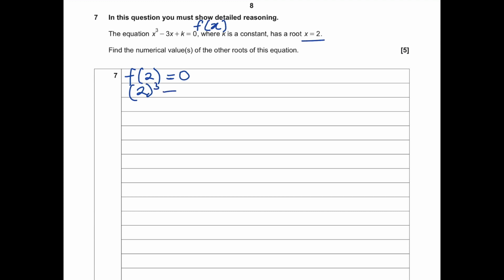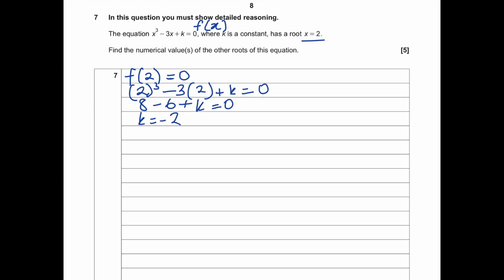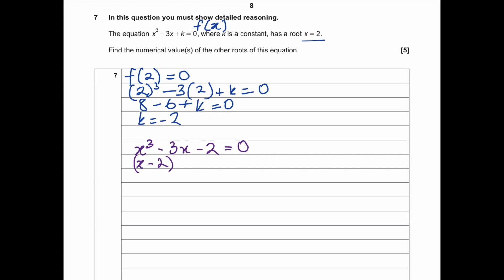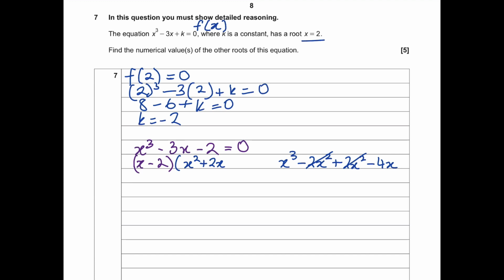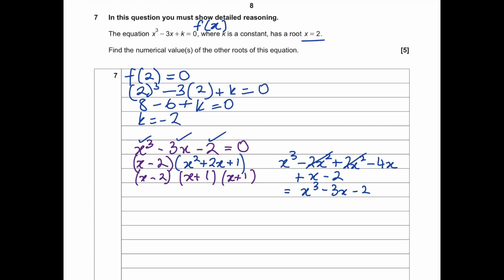OCR Additional Maths FSMQ 2019 Q7 walkthrough